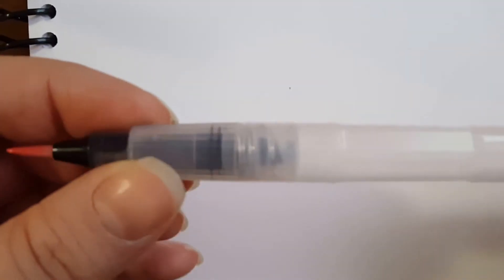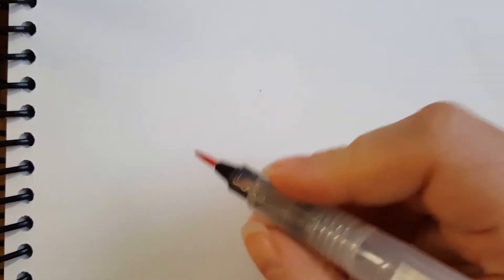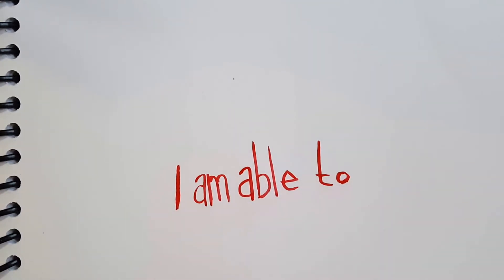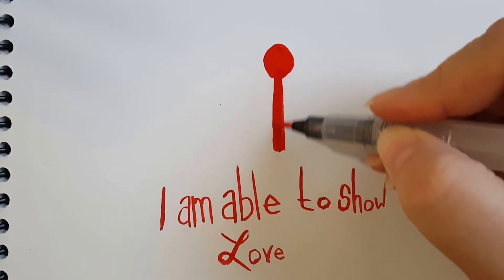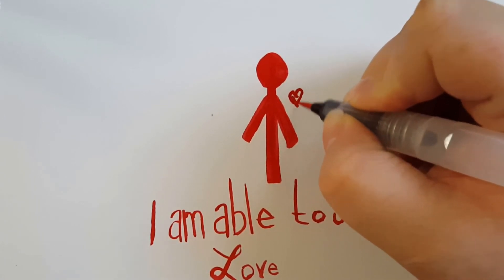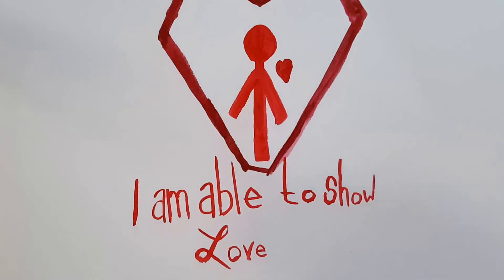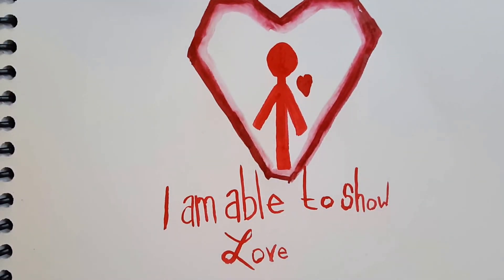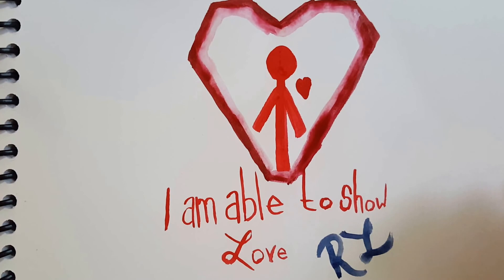Making Sigils with Watercolors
Using a watercolor brush to paint a sigil with an explanation of the process.